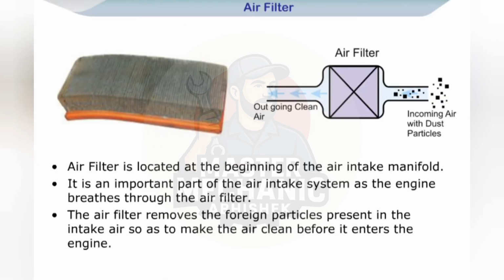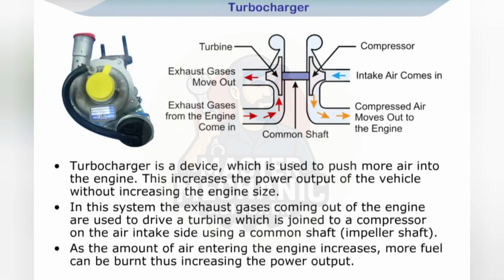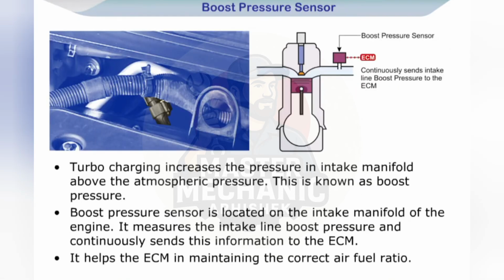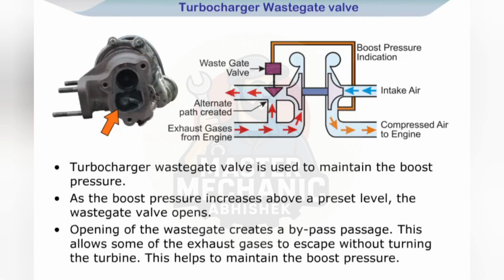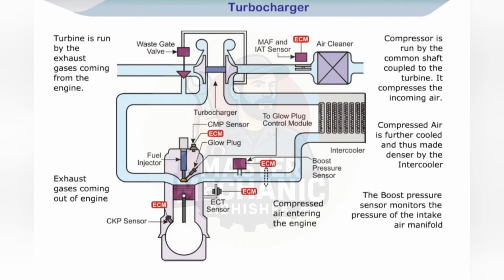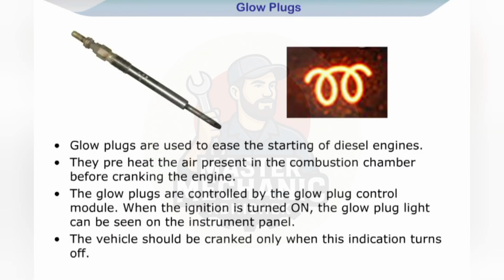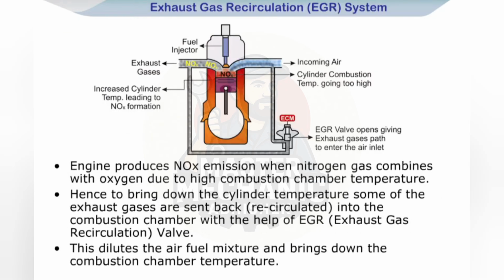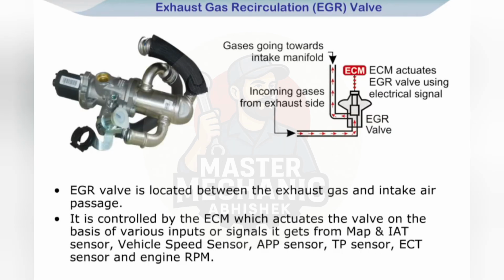"DDiS Engine Explained: How Air–Fuel Flow Works in Modern Diesel Technology 🚗💨"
Discover the working of the Air–Fuel Flow in the DDIS (Diesel Direct Injection Smart) System!
In this video, we break down step-by-step how air enters the system, how fuel is injected with precision, and how the combustion process delivers maximum efficiency and power in modern diesel engines.

Whether you’re an automobile engineering student, car enthusiast, or mechanic, this video will give you a clear and simple explanation of how DDIS technology improves performance, reduces emissions, and enhances fuel economy.

👉 Watch till the end to fully understand the science behind smart diesel technology!

🔑 Keywords (Top-Searched for SEO)

DDIS engine working

Air fuel flow in DDIS

DDIS system explained

Diesel engine air fuel mixture

Modern diesel injection system

Common rail diesel explained

Suzuki DDIS technology

Automobile engineering diesel system

Fuel injection in DDIS

Diesel car engine working

📌 Hashtags (Trending & Relevant)